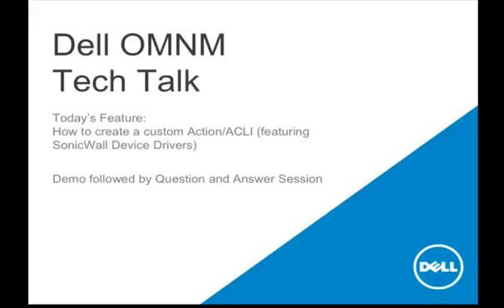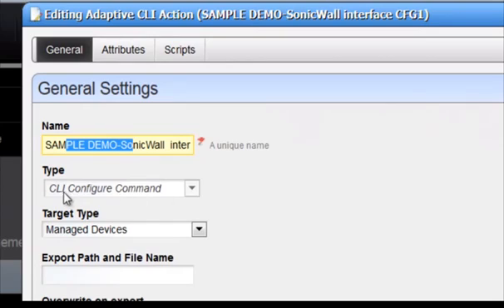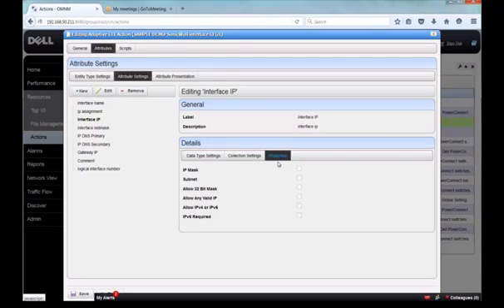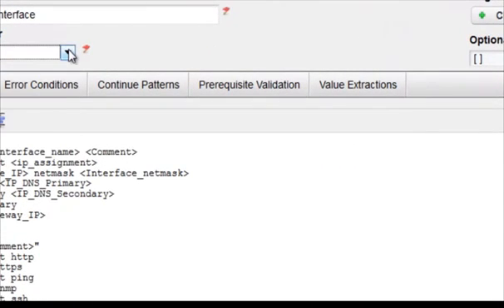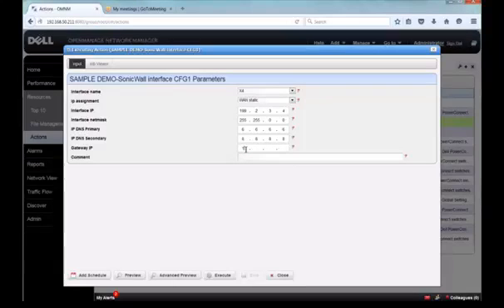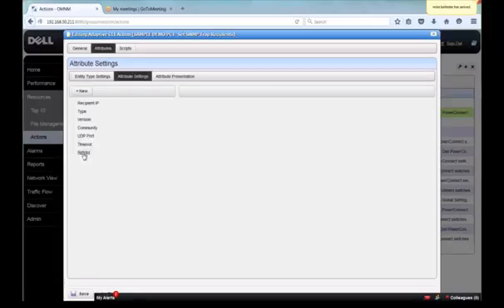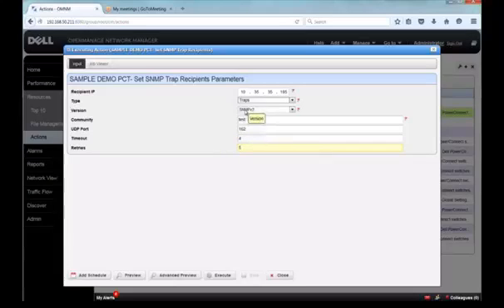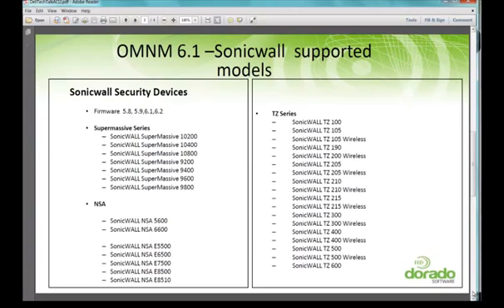Dell EMC OpenManage Network Manager Tech Talk: Automation - ACLI scripting Sonic Wall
In this Tech Talk, learn how to create a custom Action/ACLI scripts with user defined attributes. During this demo you will see it in use using SonicWall device drivers